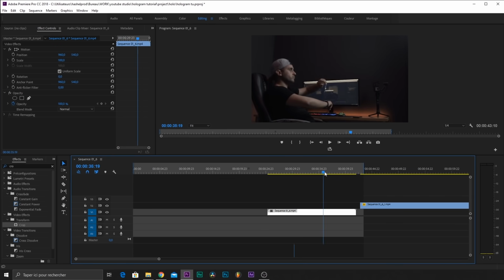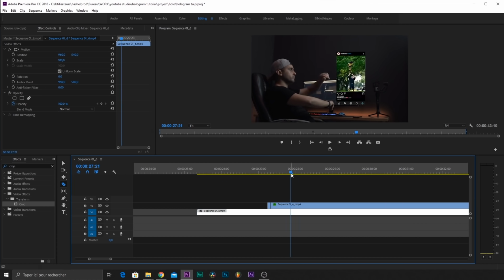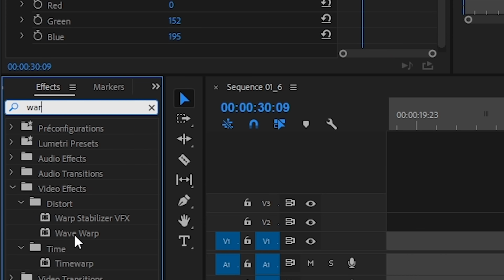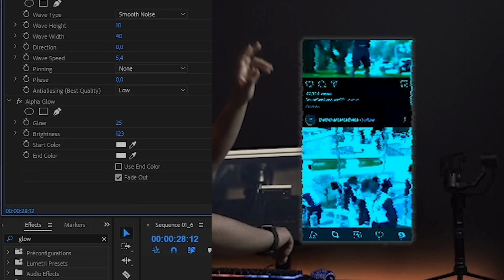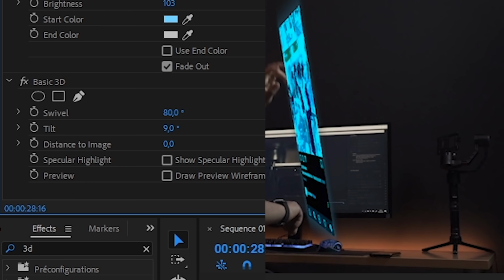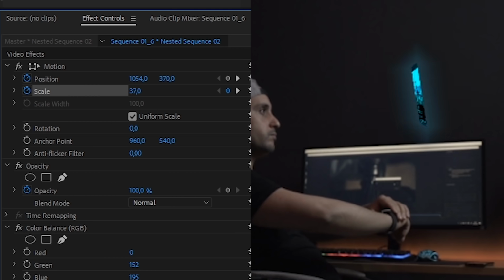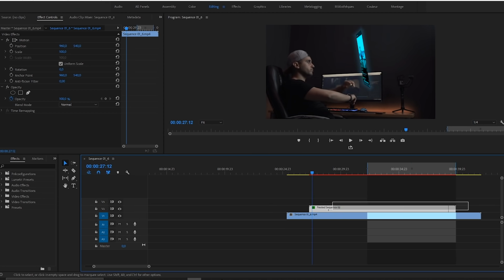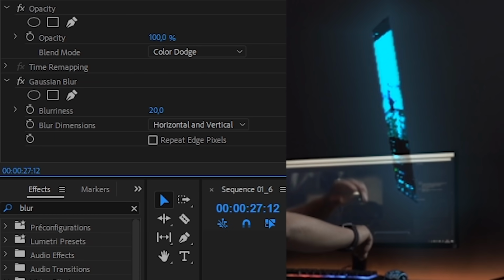the most easiest way to create HOLOGRAM effect in PREMIERE PRO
do you like Hologram and  you don't know how creat one? In this video I show you how to create a HOLOGRAM effect using just PREMIERE PRO ( no plug ).

My KIT for Filmmaking, Photography & Vlogs:

Sony a7R III
Sony a6400
lens
Sony - FE 24-105mm F4
Sony FE 85mm f/1.8
My Drone
laptop for travel and editing 4k videos